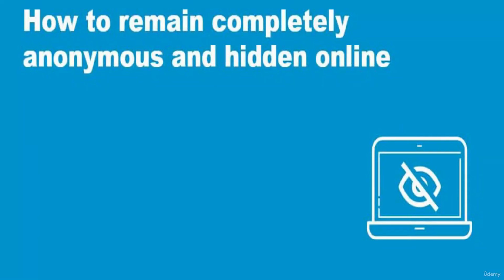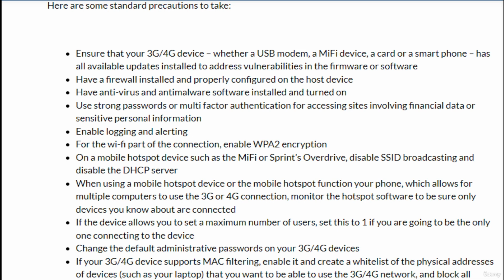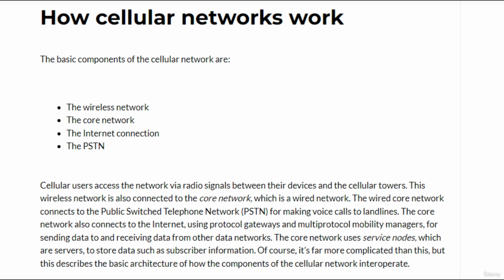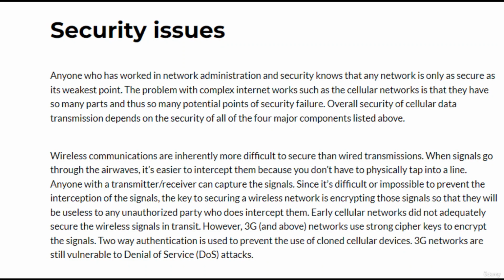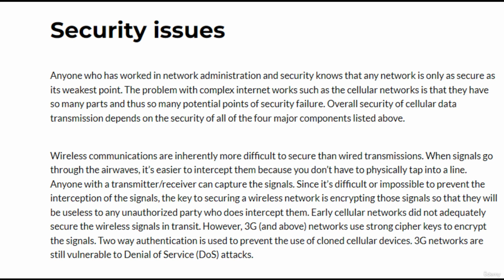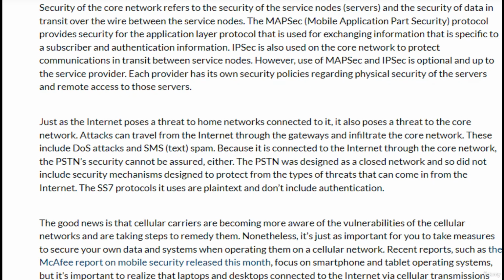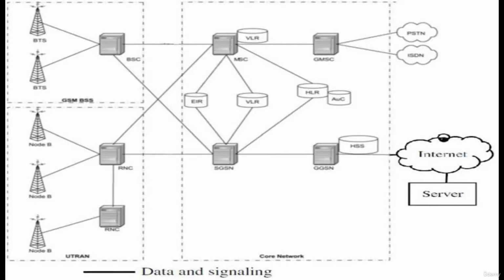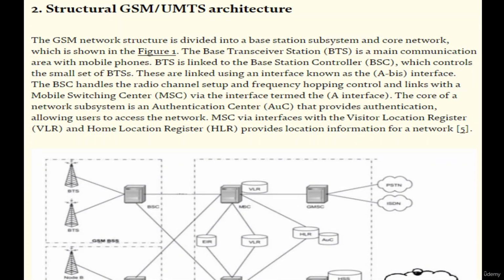#45 Using CellularNetworks & I2P Part 1